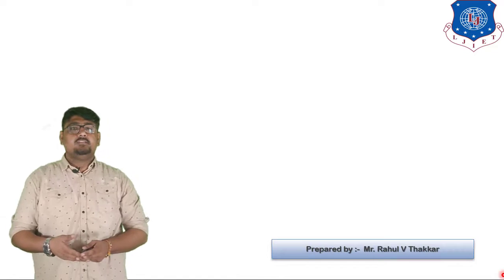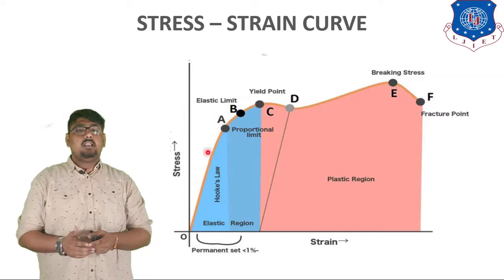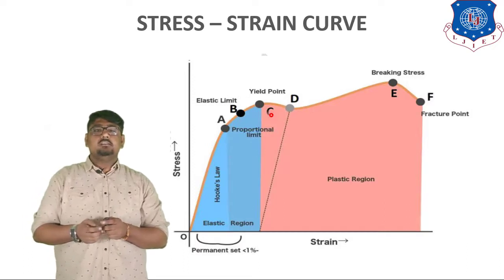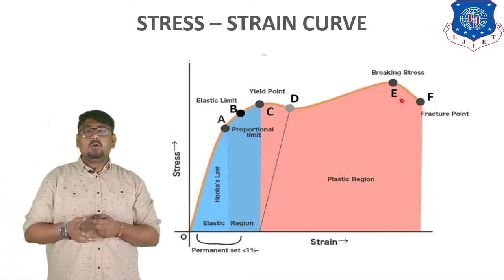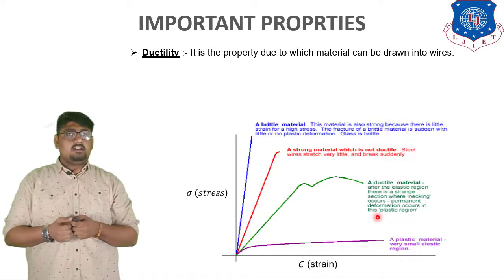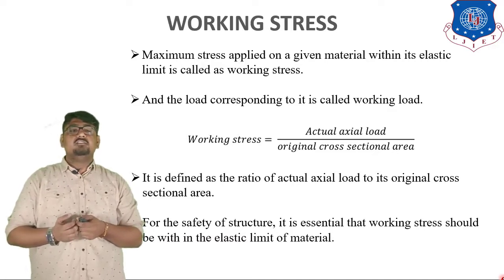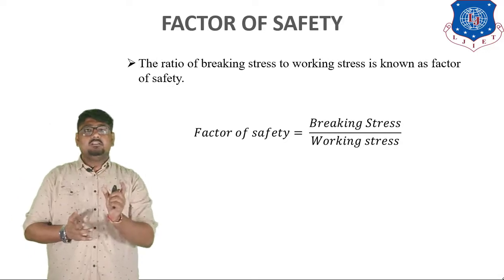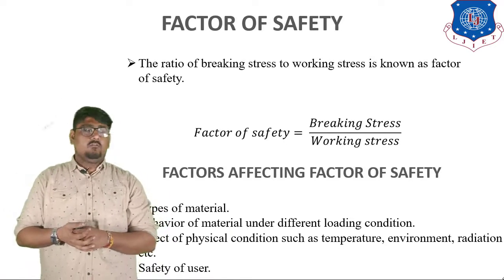Lec-10_Stress strain diagram, ductility, brittleness | Physics Group-1 | First year engineering